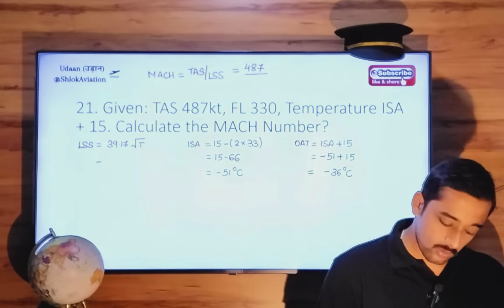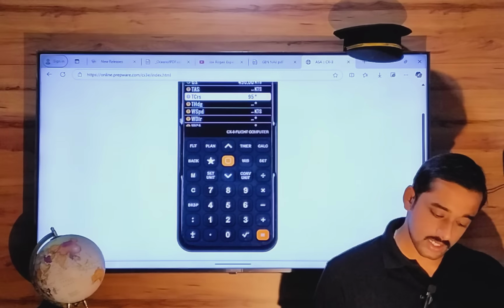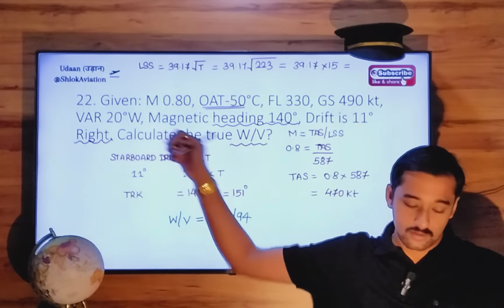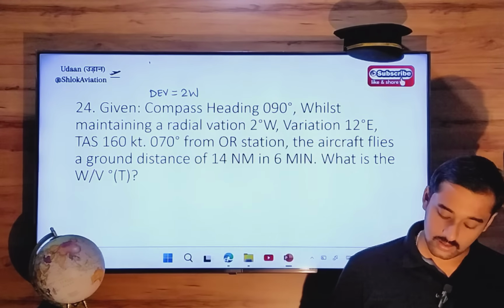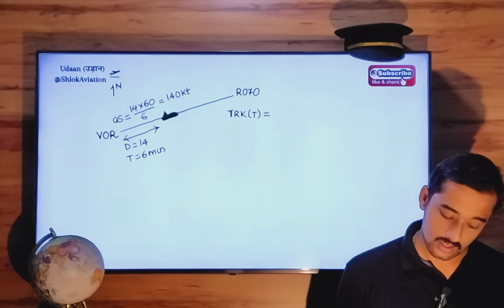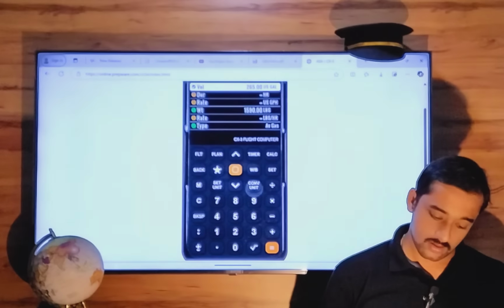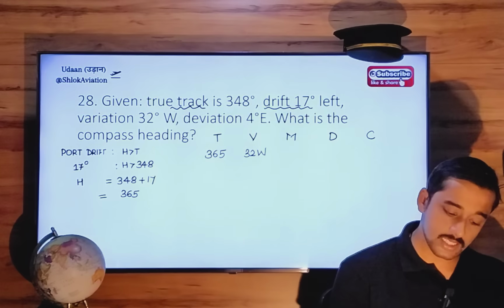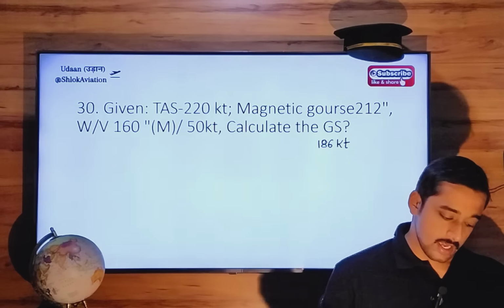CRRP5 SOLVED QUESTIONS | GEN NAV | KEITH WILLIAMS